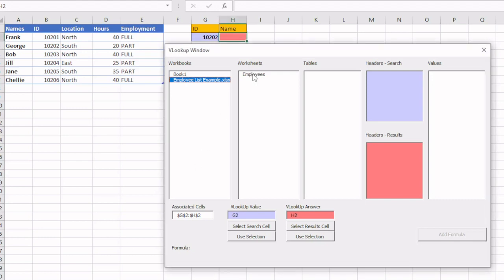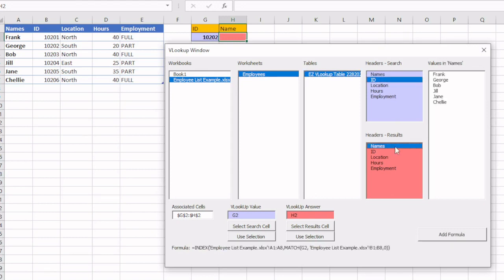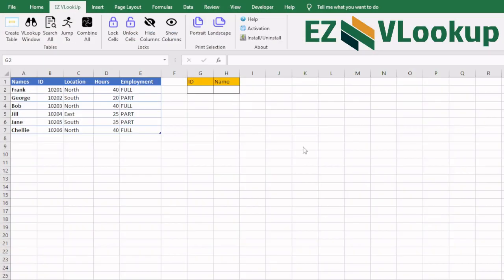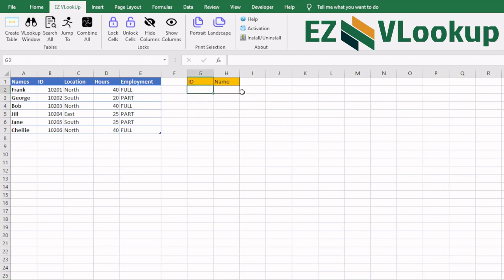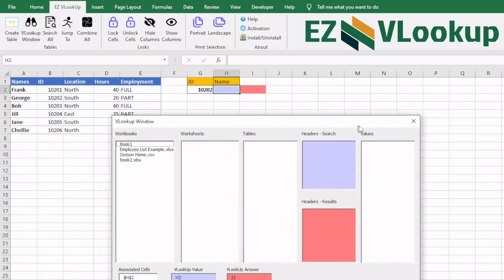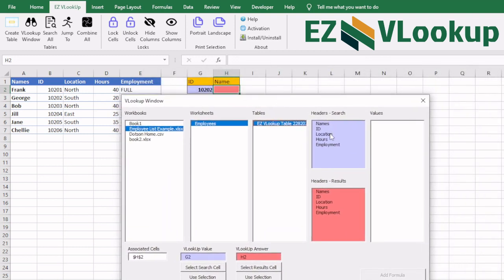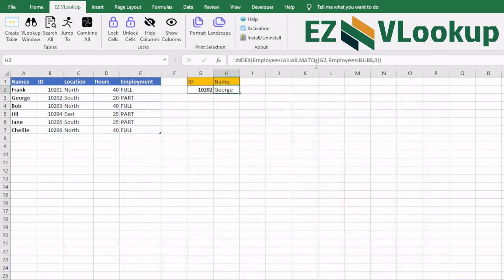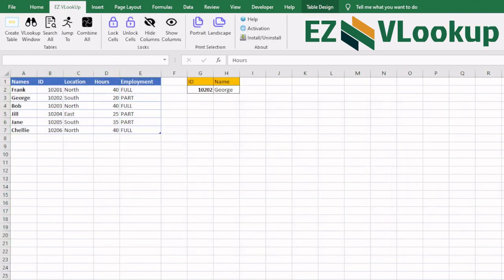Secret Add-in that does Vlookup For You! No Coding, No Hassle!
EZ VLookup is an add-in, or a collection of tools, for Microsoft Excel that allows anyone to become proficient at VLookup without ever writing a formula or looking at confusing VBA code even once.

Tools like Table Creation, one-click VLookup formula inputs, multiple document searches and many more will save you valuable time and eliminate mounds of stress. Deadlines for presentations, looking up formulas for table searching, browsing through dozens of open tabs to find that one ID number that could be on two or three different spreadsheets; all of that is now a thing of the past.

From easy table creation tools to fast full open document searched, EZ VLookup will have your new data table skills turning heads during presentations or faculty at meetings!

  -  Save time when create searchable and sortable tables with headers.
  -  Save face with the extremely simple Vlookup Window. You can reference the same workbook, or a totally different one. Best part, once you select your data, the function is pasted in your selected cell. You don’t have to know how to code any of it!
  -  Jump To tool will let you jump to any table on any opened workbook on any sheet!
  -  Want to lock cells so no one can edit them? What about hiding columns? Both of those are one click tools in EZ VLookup.
  -  Save yourself money on ink by only printing what you want. Select a range and click the print options. These easy access buttons will print only your selected data in either Portrait or Landscape to your default printer.

Software by Gray Technical, LLC